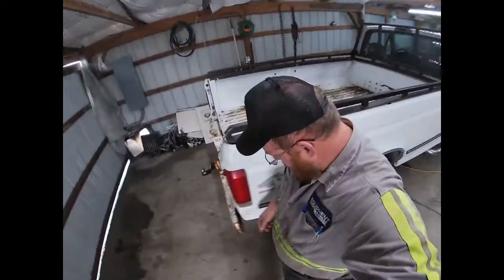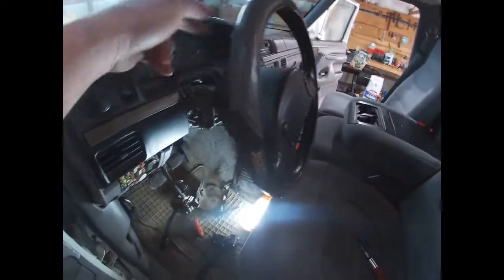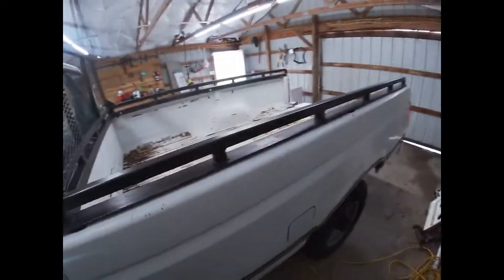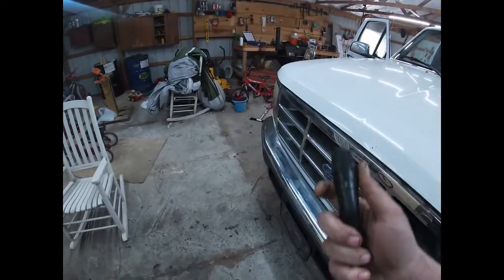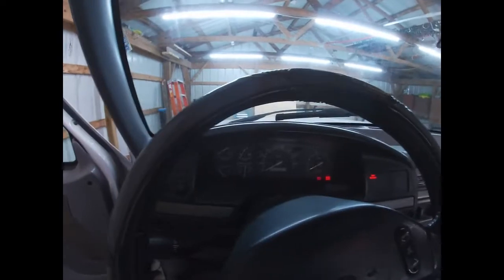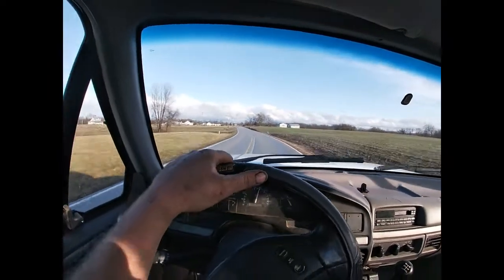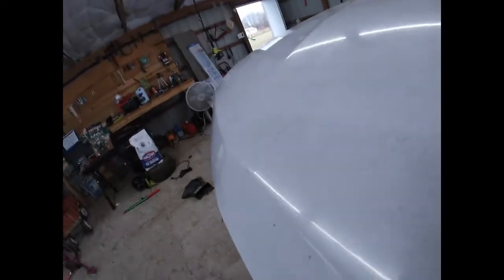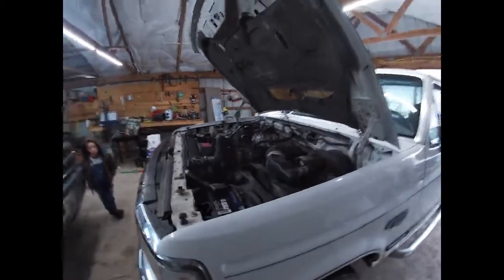95 F-250 Turn signal switch